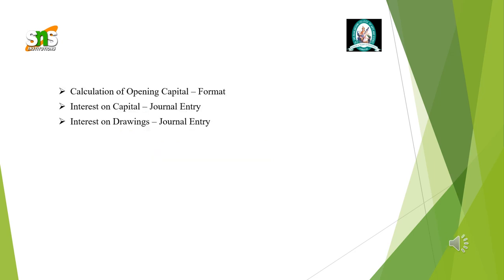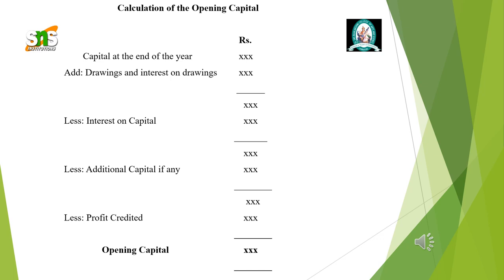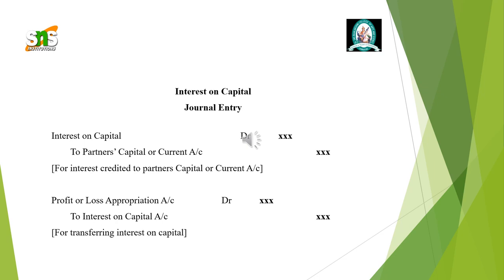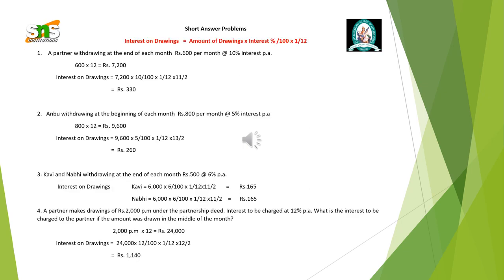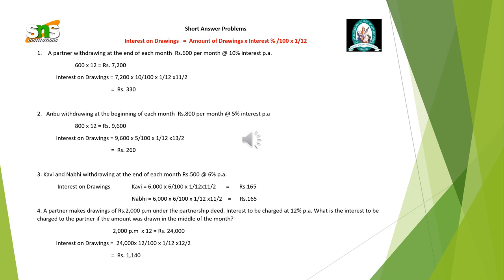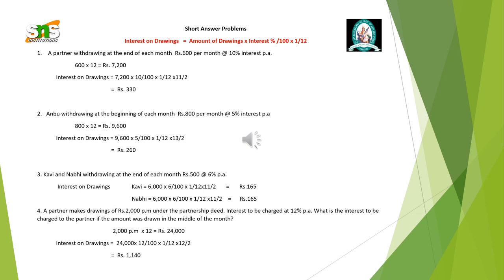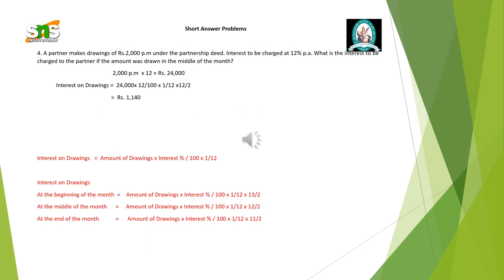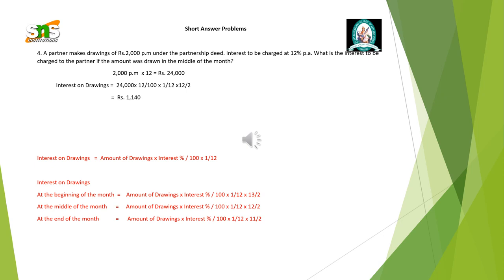Interest on Drawings|Accounting for Firms|Sns Institutions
Interest on drawings is the interest a firm charges on the money a partner withdraws from the business for personal use. It's an income for the firm and an expense for the partner. The interest is calculated based on the amount withdrawn, the interest rate, and the period for which the money is withdrawn.